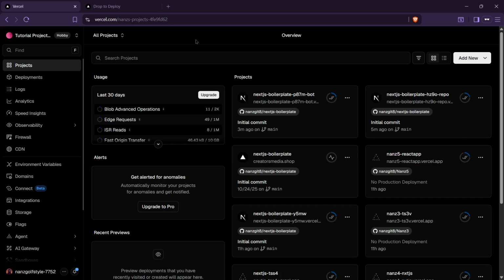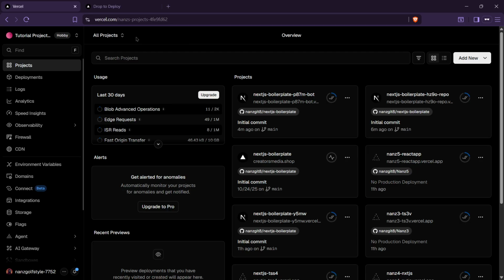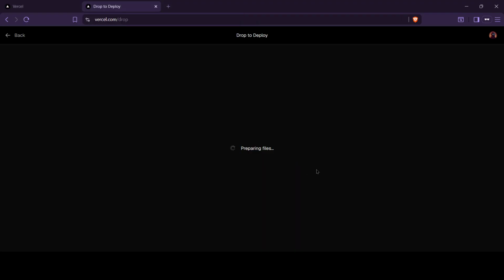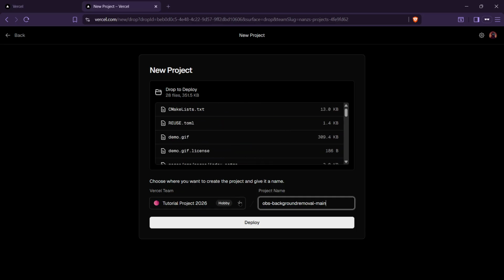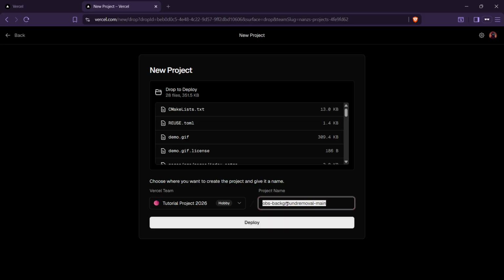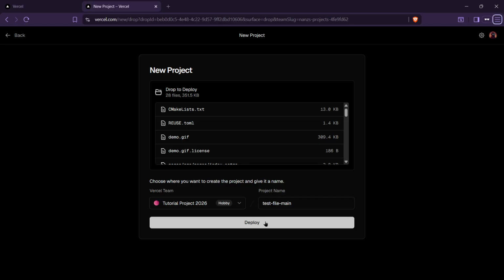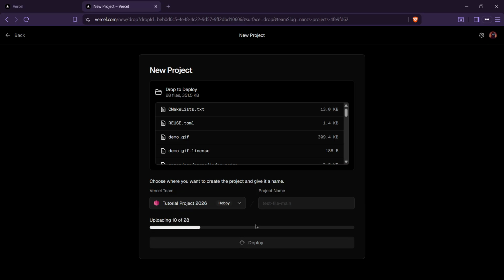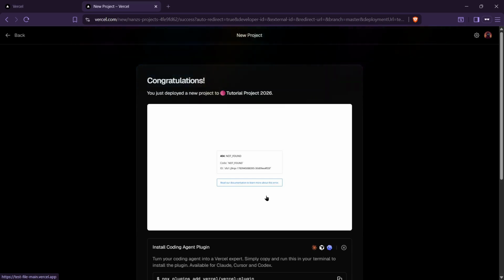How to Upload Files on Vercel (2026 Method)